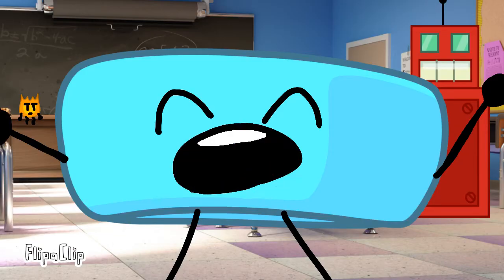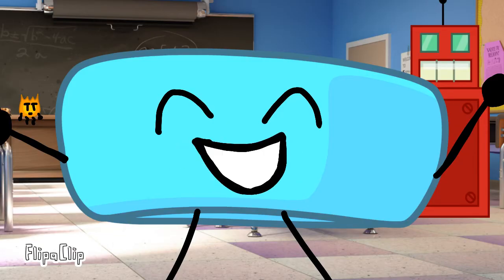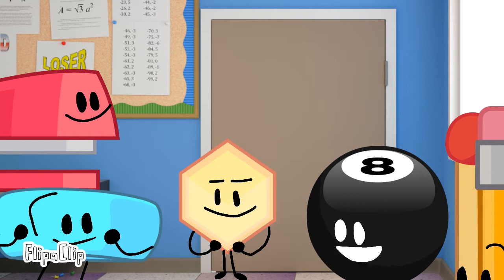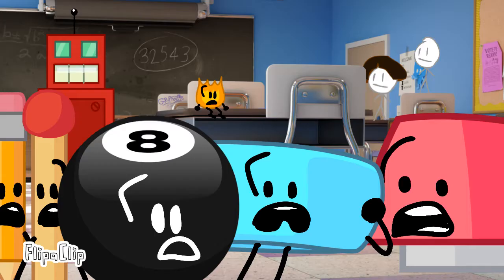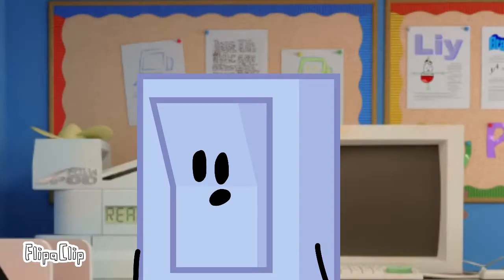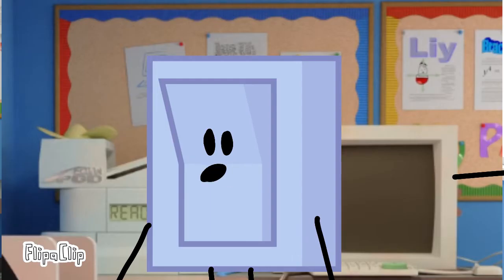Bfb 16 after intro scene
Everyone in the exit is so happy until liy ruins it. But she actually just wanted them all to escape four. Stapy threw a fridge violently on the ground. So when basketball came to four she said four was a bit pudgy. And then four was chasing after her.